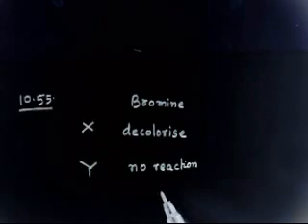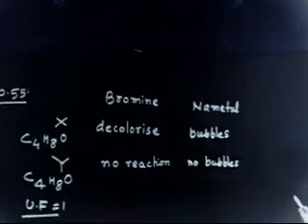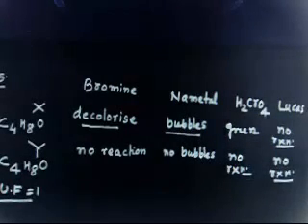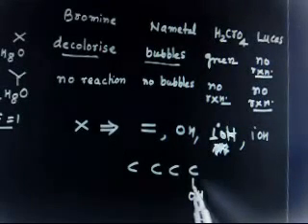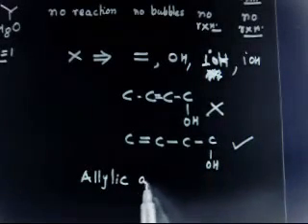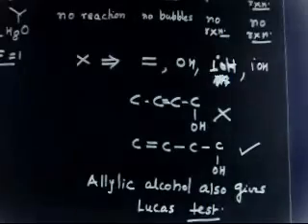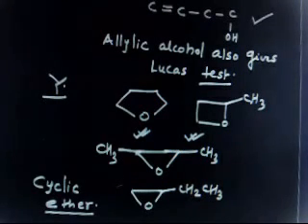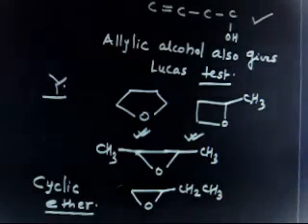Problems in Organic Chemistry I Test of Different Functional Group @ I IIT JEE Main I PrakashAcademy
Test of Different Functional Group